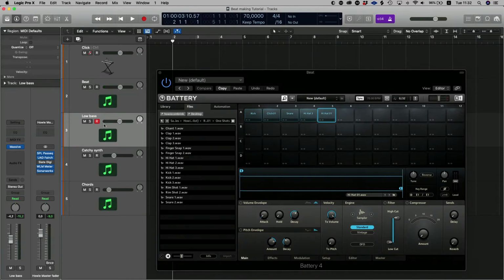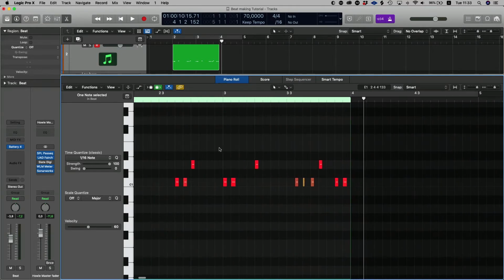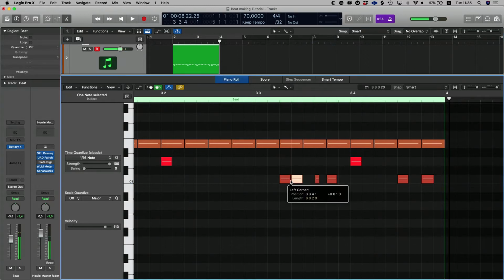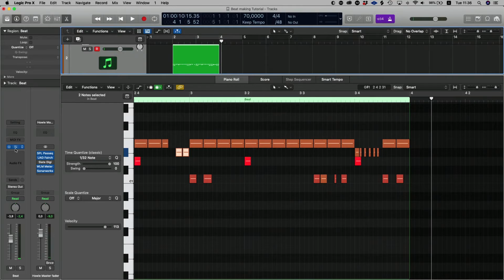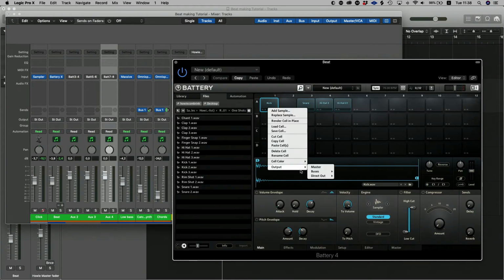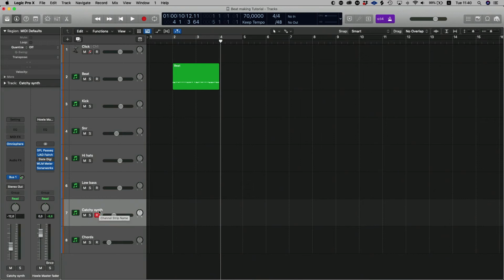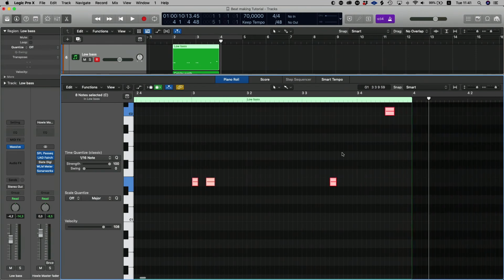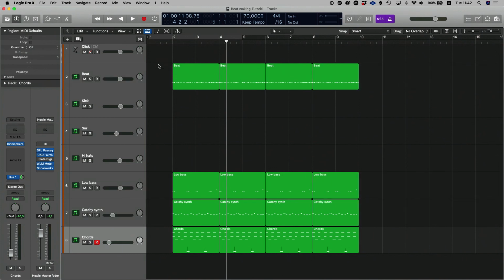Making a trap beat in Logic Pro x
WELCOME TO THE HIT LAB ACADEMY

Join Howie Combrink as he shows you his approach to making a beat in Logic Pro X.

To find out more about how you can work with us at The Hit Lab, please visit our virtual studio below.

The Hit Lab Academy is a Youtube audio mixing tutorial site based out of a professional recording studio in Johannesburg, South Africa called The Hit Lab. Most of the lessons are based on Logic Pro x which is DAW used to make music. The Mixing lessons will include topics ranging from mixing lead vocals, beat making, vocal sampling, sampling, the logic sampler, mixing drums, compression, parallel compression, and much more.

Join us for many mixing tips and music production ideas every week.

Please join us in the comments below and share your ideas and tell us if you have any topics you would like us to explore in the world of making and mixing music.

Our two hosts

Howie Combrink (founder/owner of The Hit lab) is an accomplished artist and music producer.

Rici Martins is an accomplished audio engineer and performing artist

Join the two guys in learning more every week.

The Hit lab works closely with Sterling Sound in New York City and is proud to call​ Sterling Sound the home of The Hit Lab’s preferred and most used mastering engineer, Grammy award-winning Randy Merrill.

Join us in learning more